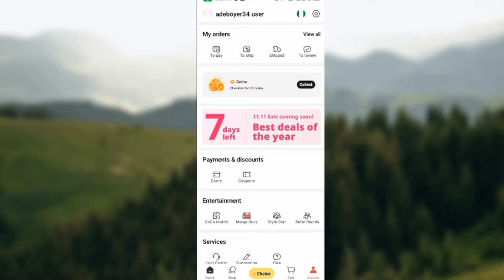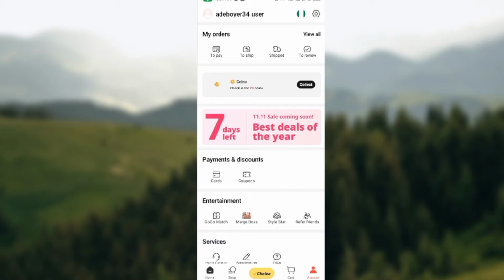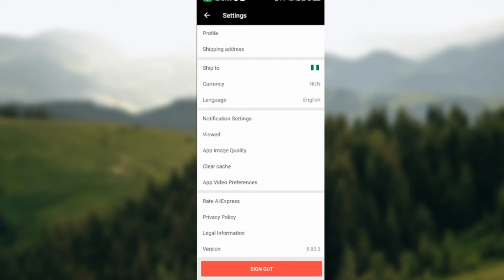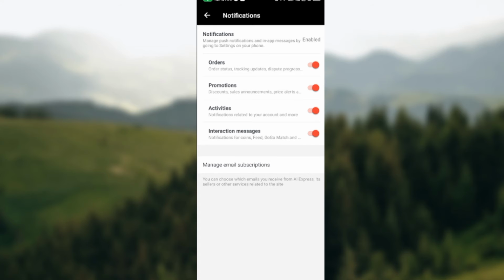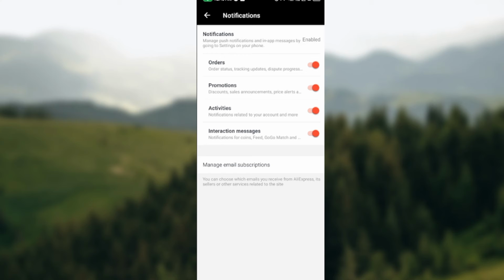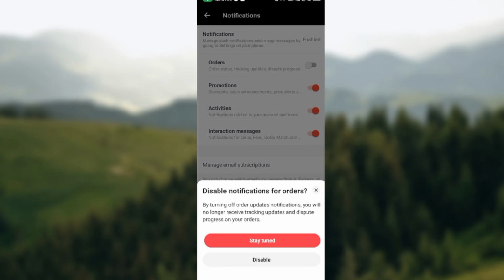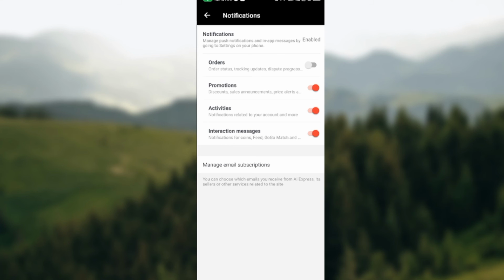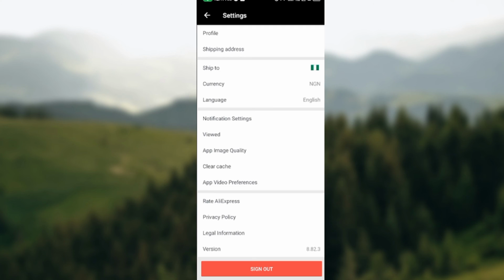How To Turn Off Notifications On AliExpress (Easiest Way)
Today we talk about How To Turn Off Notifications On AliExpress, so stay until the end of the video to see the full explanation.